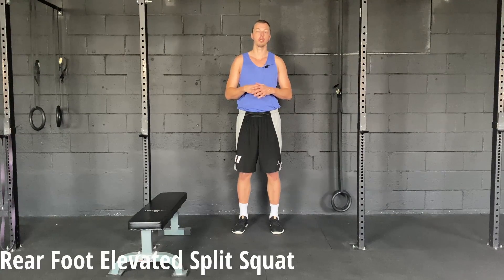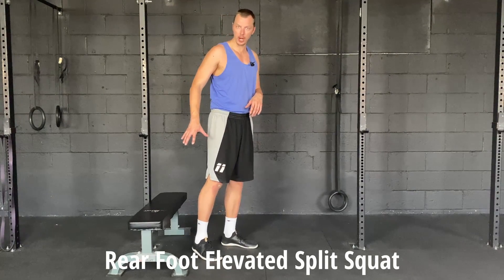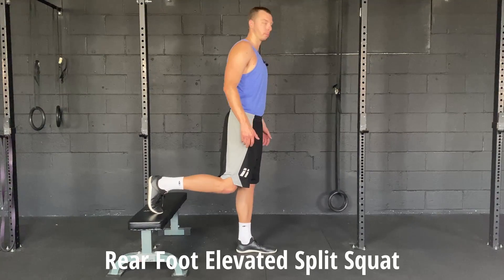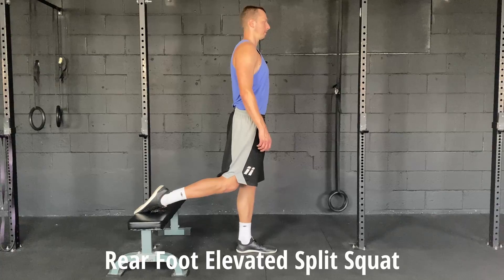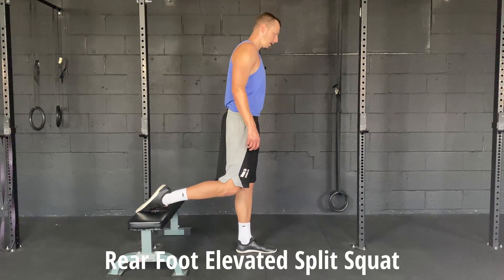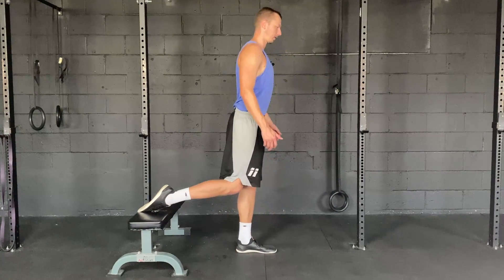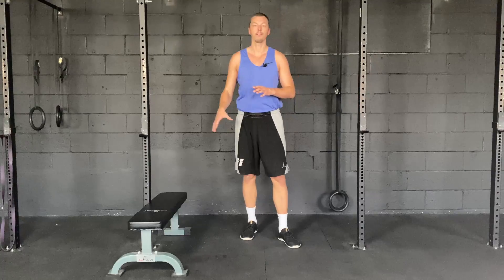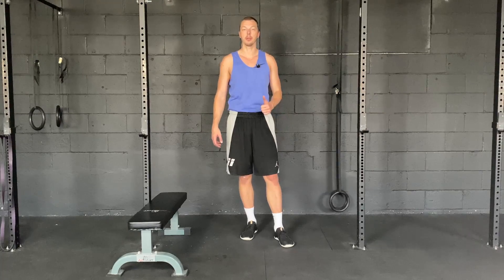Rear Foot Elevated Split Squat - Single Leg Strength and Mobility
This Split squat variation allows one to load the front leg more with the back foot elevated. This is also a great way to work on mobility of the hip, knee and ankle. This targets the muscles of the hip and knee, mainly the quads, glutes and hamstrings.
When load is added it is also a great way to reduce the load on the spine while still allowing for a heavy load on the single leg.